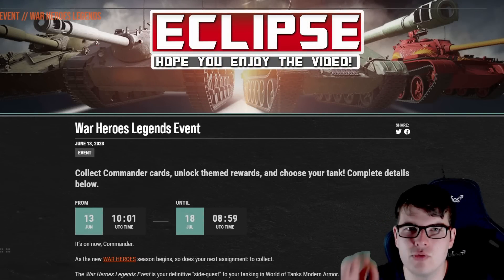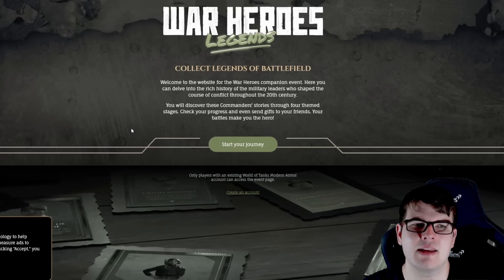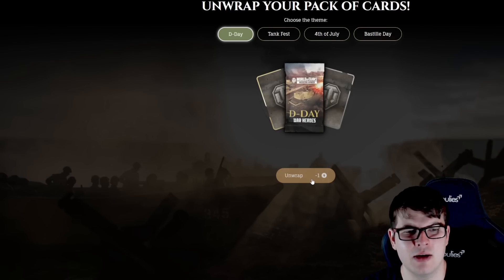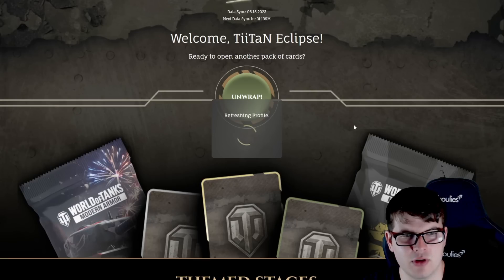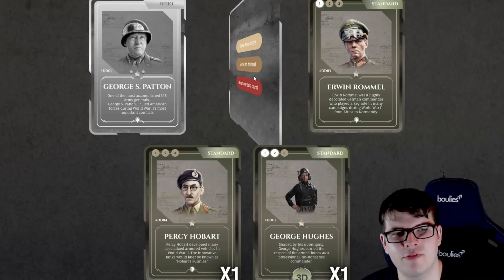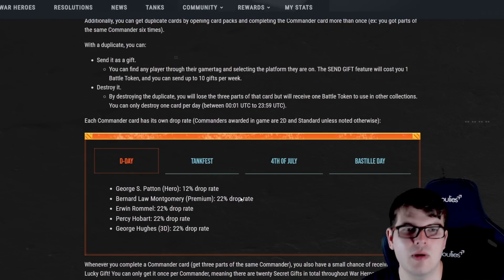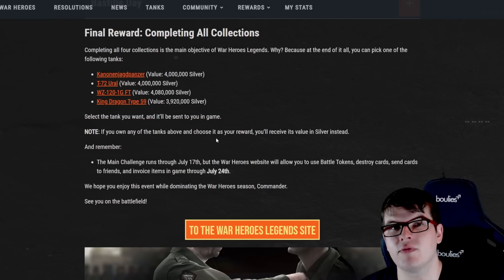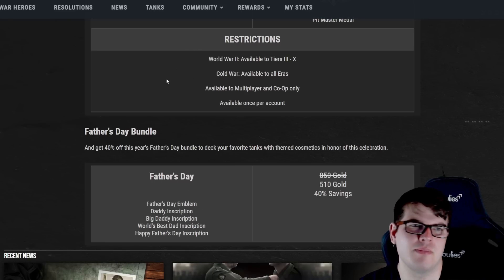BIG EVENT!! World of Tanks Console NEWS